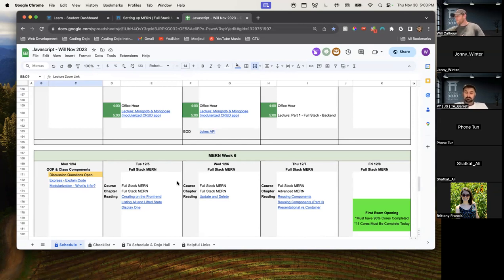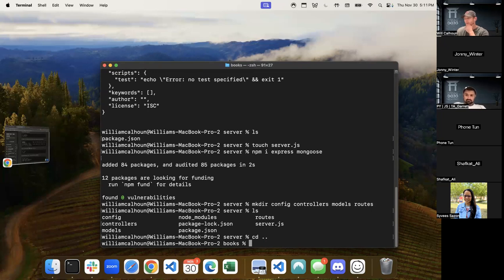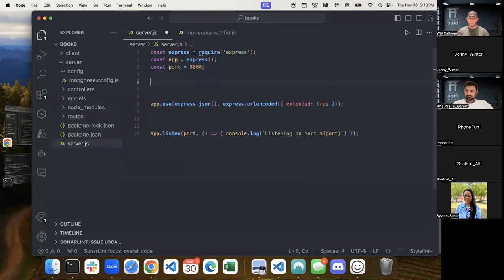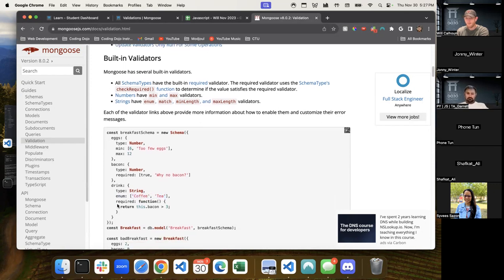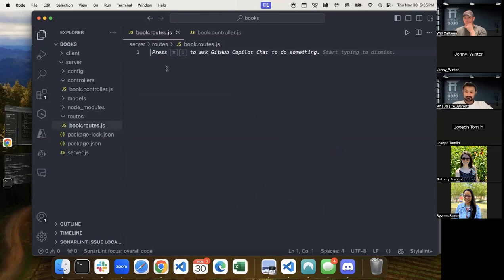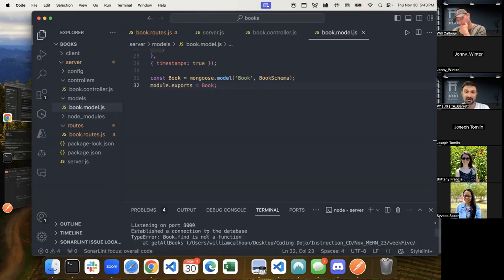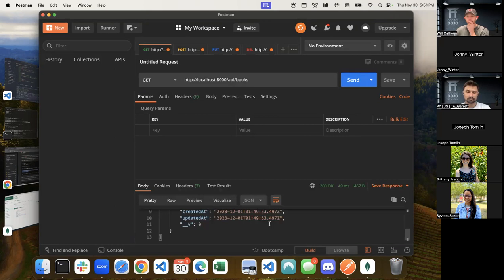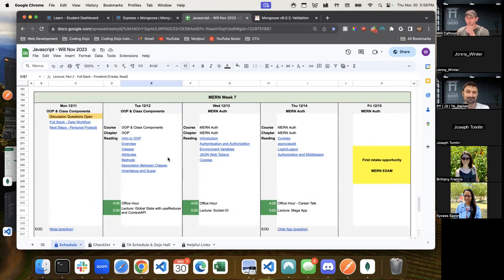MERN | Week Five Lcture Three